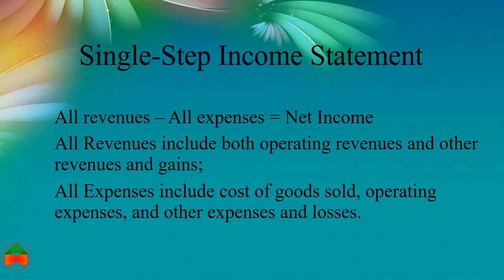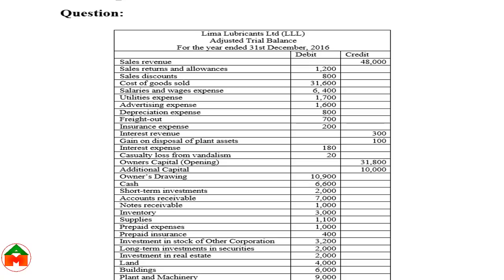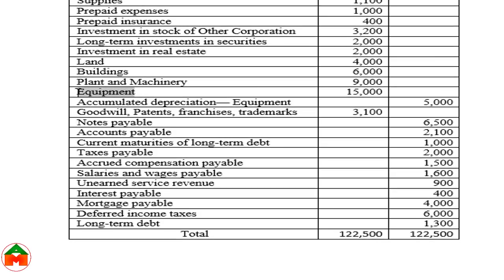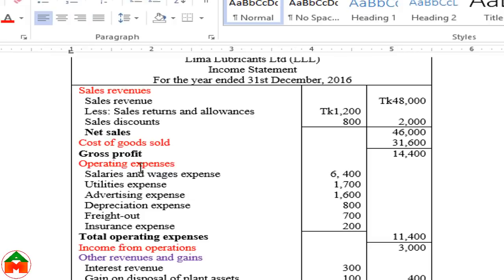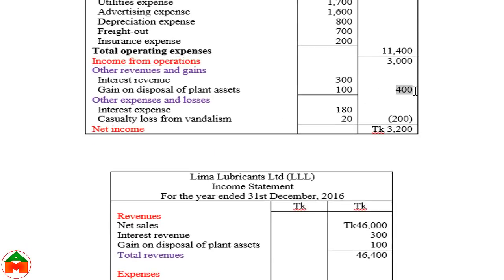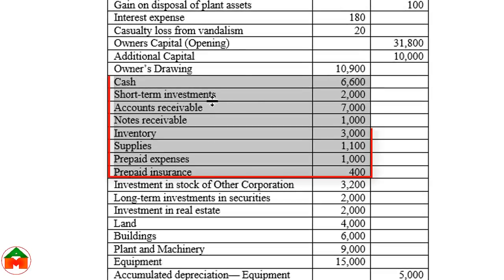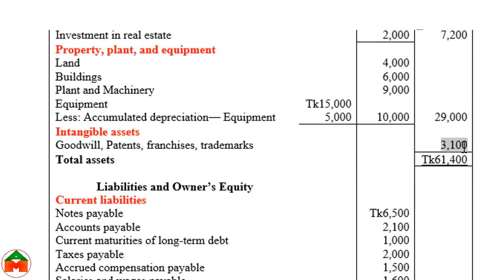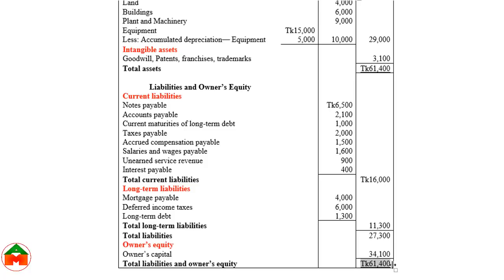Financial Statements || Income Statement || Owner's Equity Statement || Balance Sheet || Accounting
This accounting tutorial is very easy and instructive to learn the process of preparing basic Financial Statements i. e., Income Statement, Owners Equity Statement, and Balance Sheet.